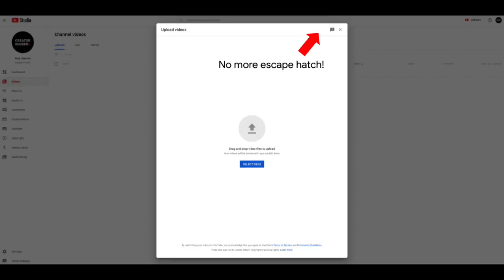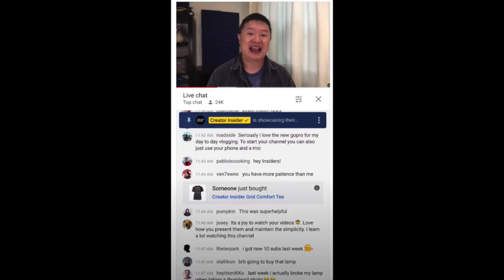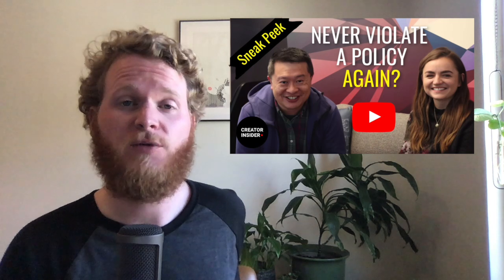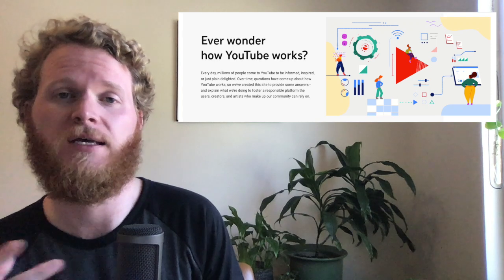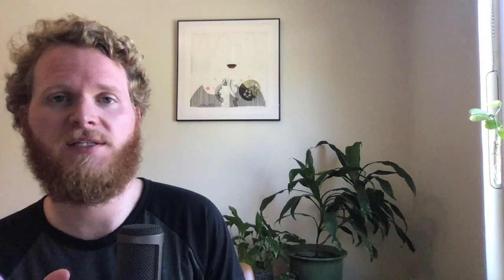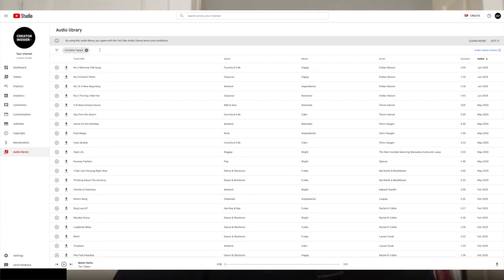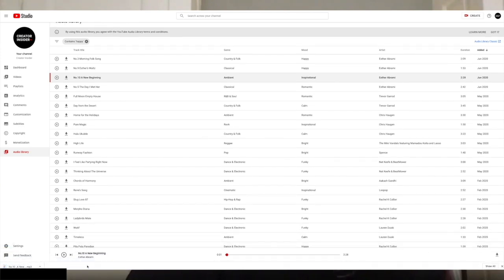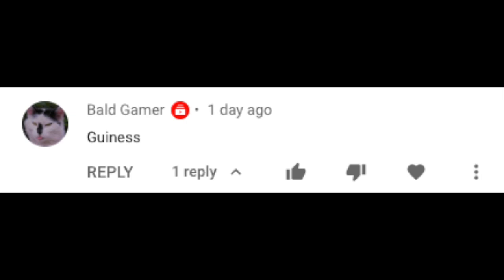How YouTube Works Site, YTA Latency and Audio Library Improvements in Studio, and MORE!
Hello Insiders! We're back this week with some YouTube updates (and a new mic because we heard your feedback on audio last newsflash)!

Chapters

0:00 Conor Intro
0:39 Uploads Escape Hatch Removal
0:53 [Launch] Latency Improvement in Funnel Report
1:45 [Launch] Alerts for Merch Purchases in Live Chat
2:26 UVR Insights with Connor
5:16 [Launch] How YouTube Works
6:10 Audio Library Update with Lucas
9:59 Trivia Winner
10:24 Trivia

👕👚SWAG 🎽☕

100% of the proceeds automatically support Red Cross